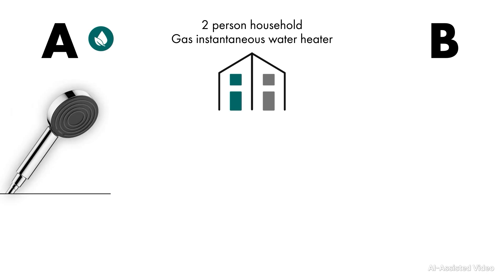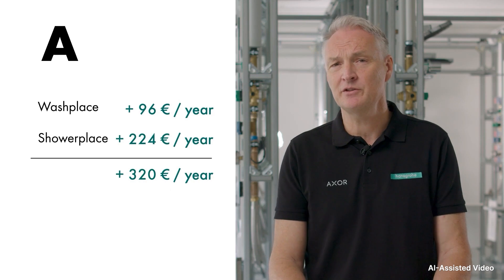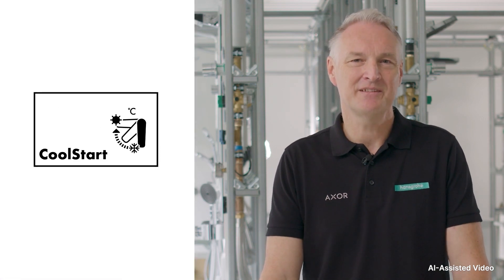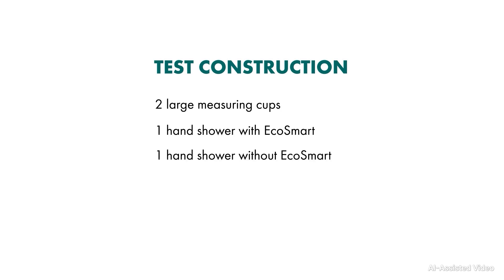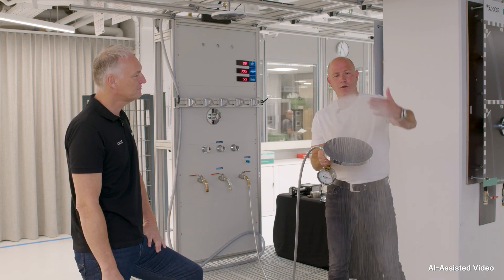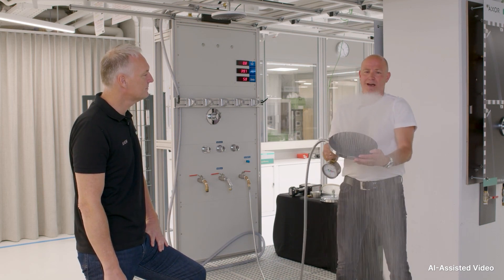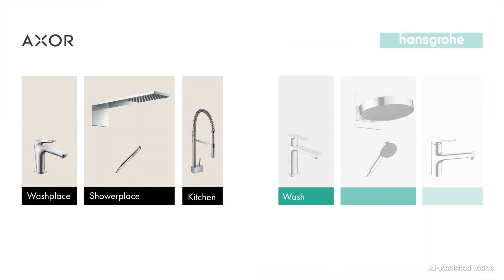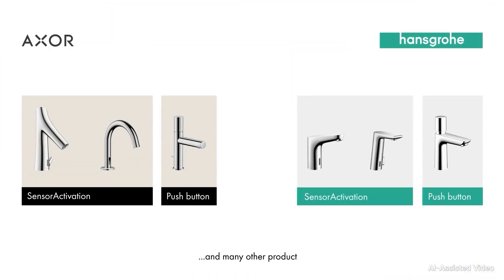Learning Video: Saving water and energy with Hansgrohe products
Discover the world of sustainable Hansgrohe technologies that can help you and your customers save water and energy without sacrificing comfort in the bathroom.  Learn more about our innovative CoolStart*, EcoSmart** and AirPower*** technologies as well as self-closing taps. Are you ready to find out more and discover how you can contribute to greater sustainability in the sanitary sector? Then enjoy our video!

Handout:
With our handout, you always have the most important information to hand, even after completing the educational video

Notes on the video:
• The energy consumption and potential savings from our example were determined using the hansgrohe water savings calculator
• Further information on Hansgrohe EcoSmart:

*hansgrohe CoolStart taps are climate-friendly, as only cold water flows in the center handle position - whereas standard taps immediately use mixed water and therefore energy in the basic position. The result: fewer resources, CO2e emissions and costs. **Due to a flow limiter, showers with EcoSmart technology use up to 40 percent less water (8 l/min at 3 bar) than conventional hansgrohe showers without EcoSmart (12 to 15 l/min at 3 bar). This technology reduces water and therefore energy costs on a daily basis and conserves valuable resources. *** Enjoy water even more and reduce consumption - that's what hansgrohe AirPower makes possible. AirPower technology enriches water with air, making every drop feel fuller, richer and lighter. The result: more enjoyment and pleasure whenever you come into contact with water in the bathroom. And more efficiency. Because with the power of air, you use water more sparingly.